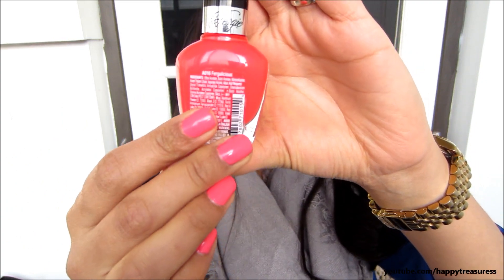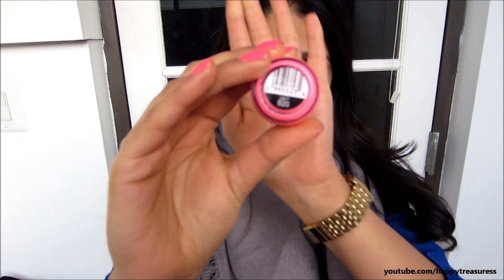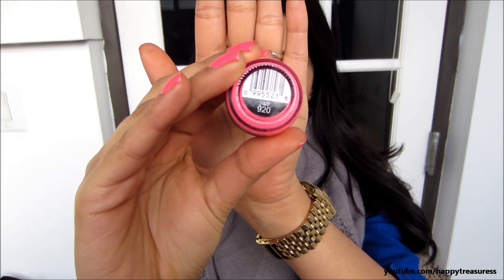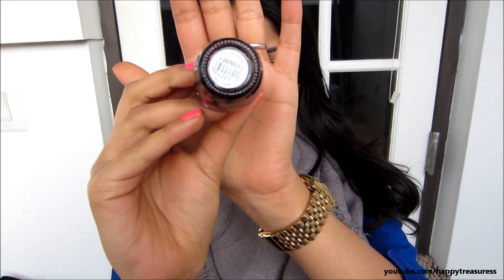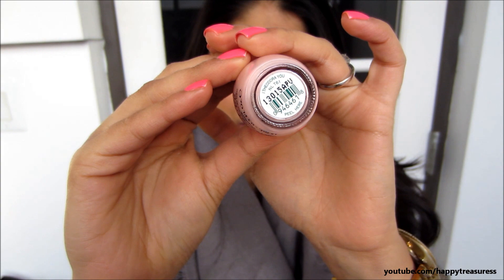My Favorite Nailpolishes for Indian/Brown/Olive skintone!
READ ME!!!

Check back every 2 day for a new video
Products Mentioned:
Wet and Wild "8016 Fergalicious"
Sinful Colors "920"
OPI "Give Me Moore"
Sinful Colors "945"
OPI "I Theodora you"
NYC "112 Times Square"
What  I am wearing:
Lips: Piccadilly Pink By Rimmell London
Blush: Style by MAC